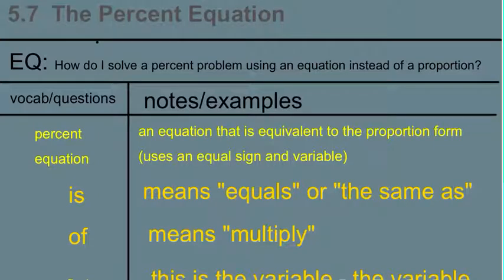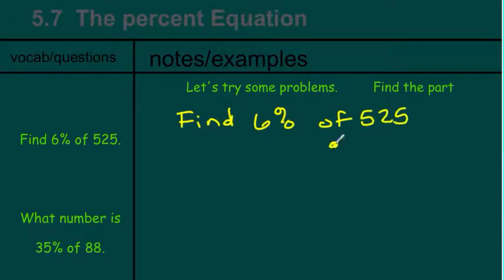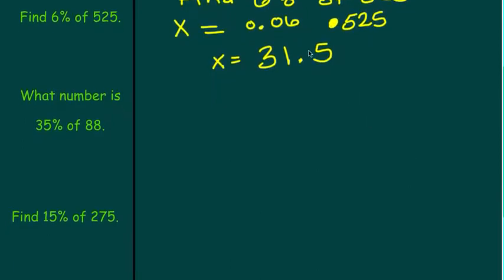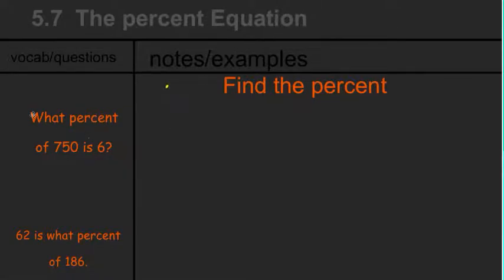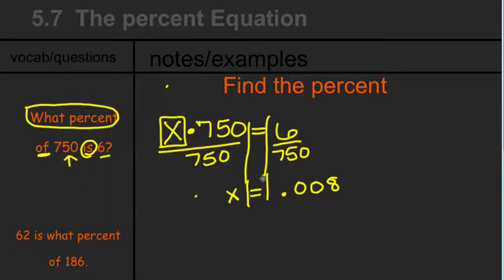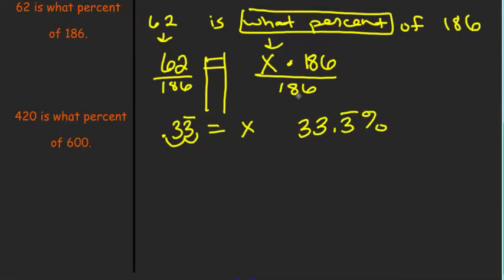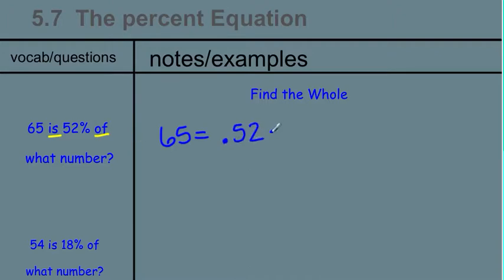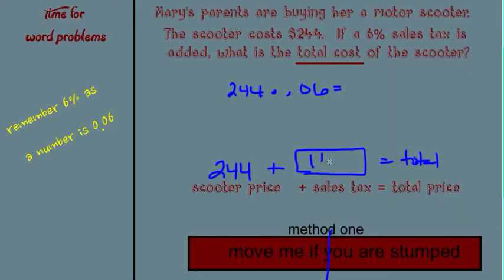5 7 percent equation